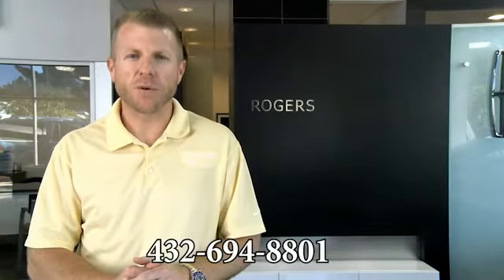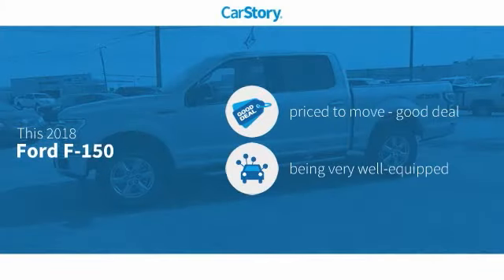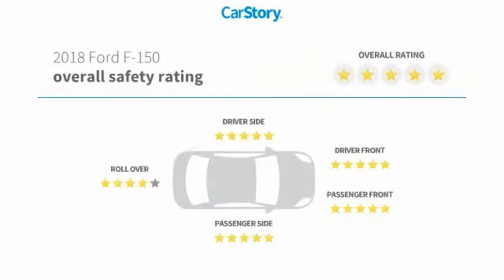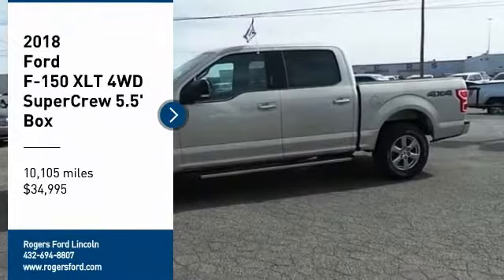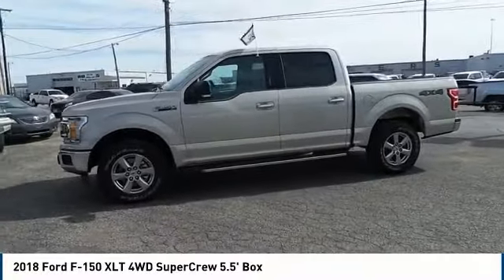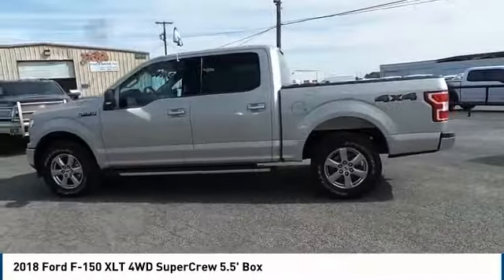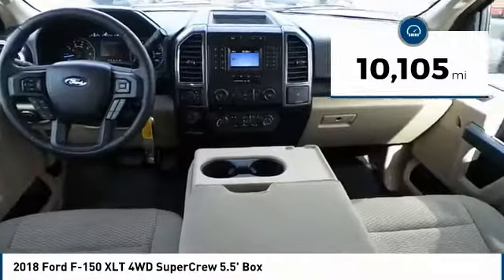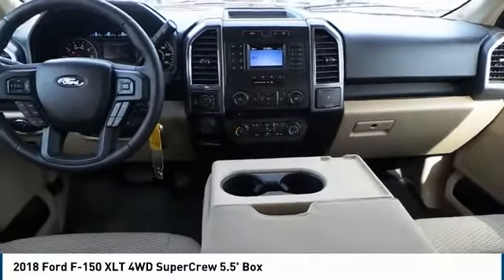2018 Ford F-150 Midland TX 1832871A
2018 Ford F-150 XLT 4WD SuperCrew 5.5' Box

4200 W. Wall

NOTITLE